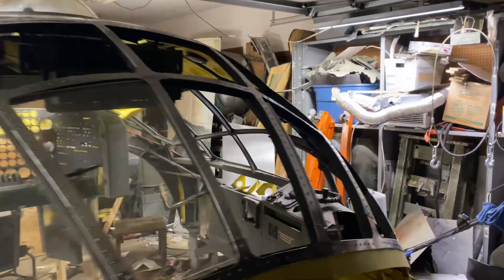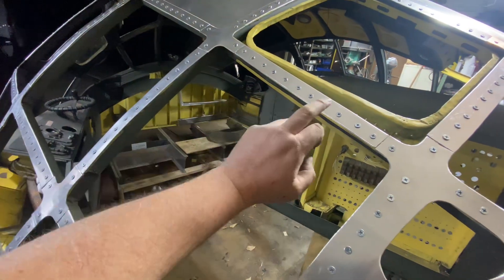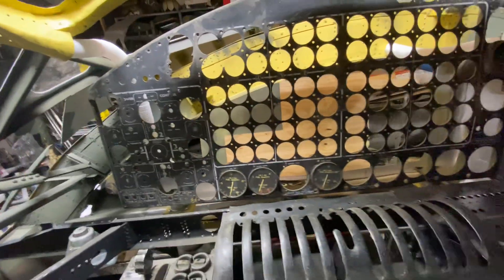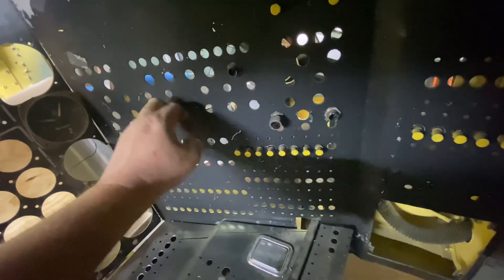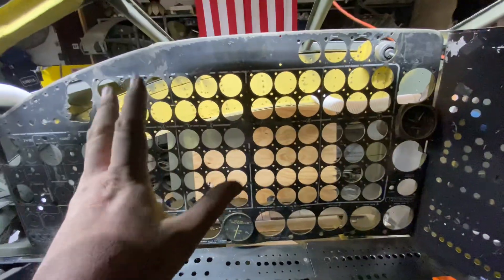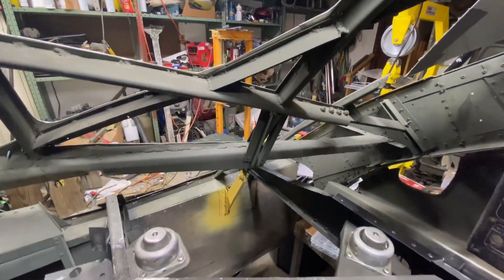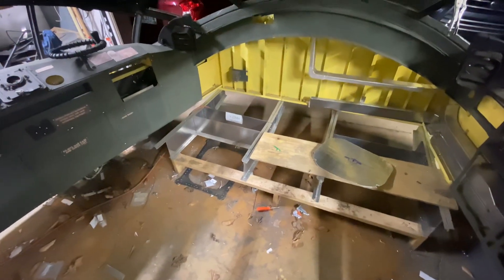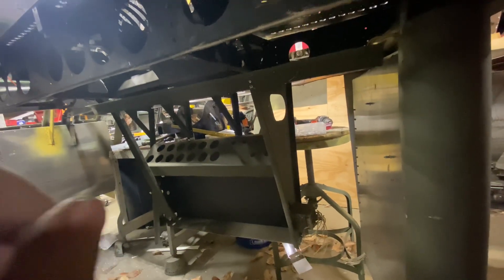The Largest Combat Aircraft Ever Built - B-36 Canopy Aluminum Covering Complete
“You can pick your nose.”

“Your friend can pick his nose.”

“But, you can’t pick your friend’s nose.”

~The late Hugh Pierson, my father.